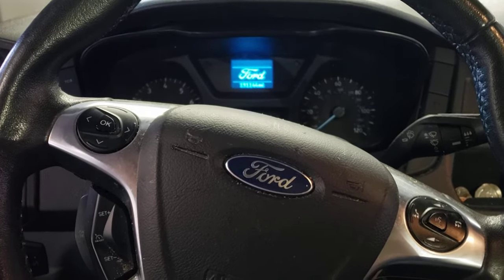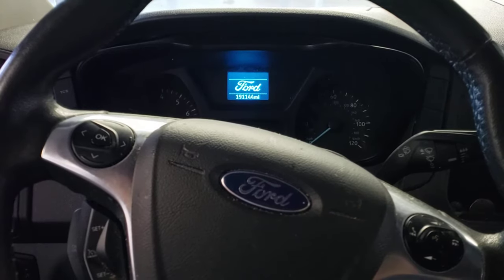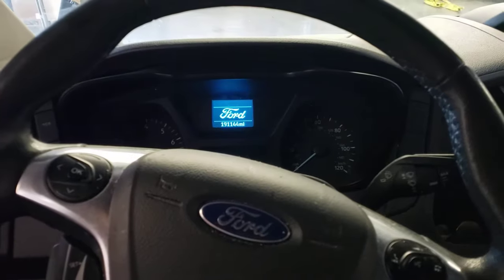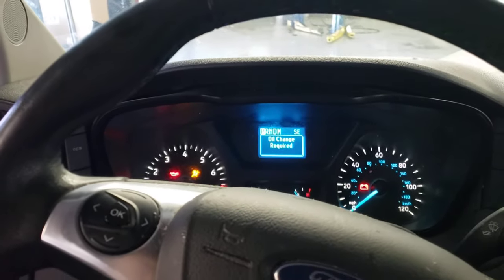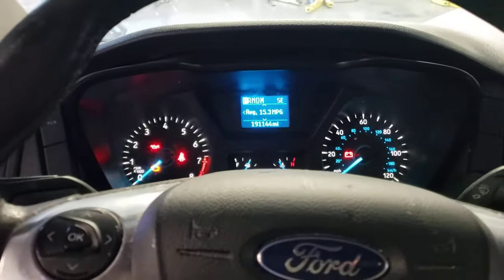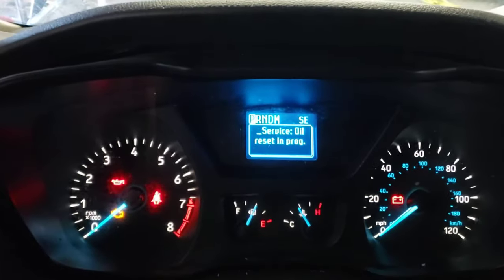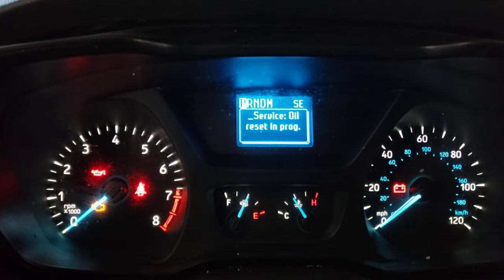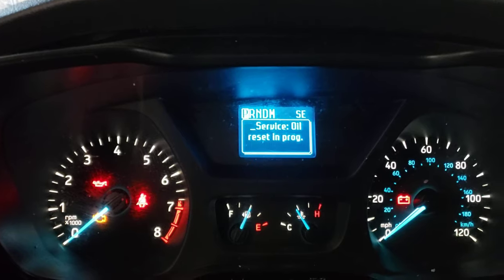oil service light reset *HOW TO* 2017 Ford Transit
short how to video for the reset procedure for the oil servixe reminder for a 2017 Ford Transit.